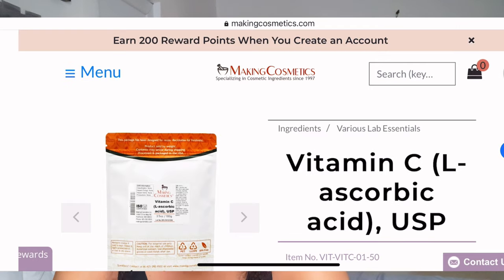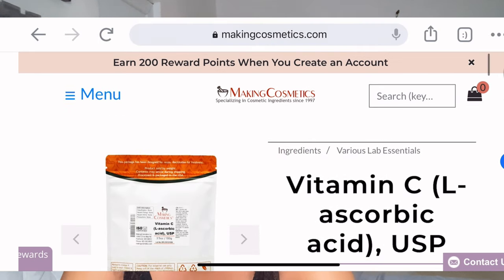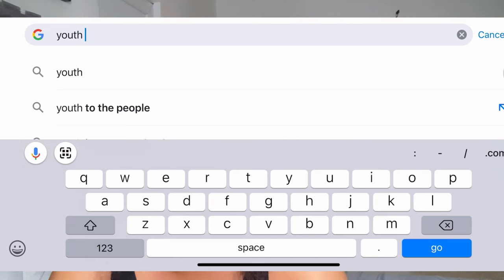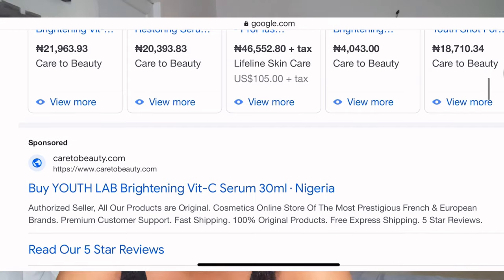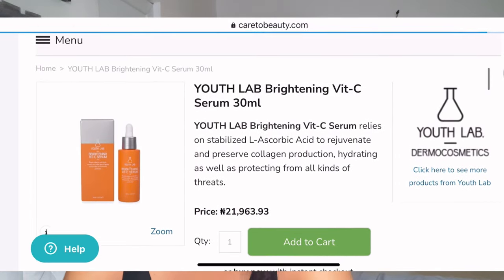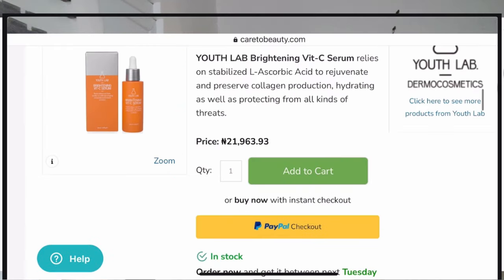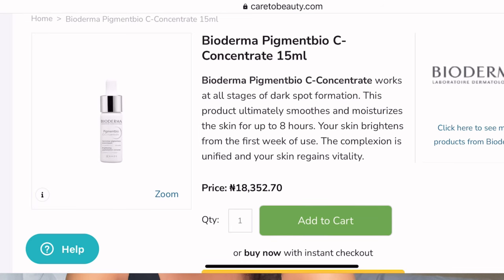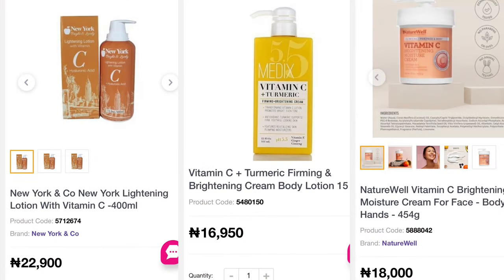WHAT NOBODY TELLS YOU ABOUT DR TEALS LOTION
Hey Guys…
I know a lot of you have heard about this lotion and it’s quite popular. Check this video out to find out what no one tells you about this lotion.

My other videos you’ll love to watch

BEST THAILAND LOTION FOR SKIN BRIGHTENING

 SKINCARE MISTAKES STOPPING YOUR SKIN GLOW

 BRIGHTEN AND EVEN OUT YOUR SKIN TONE WITH SHEA BUTTER

 HOW TO GET A RICH CARAMEL SKIN TONE

If you need assistance regarding skincare product recommendation and building an effective skin care routine please send a WhatsApp message to this number: (PLEASE NOTE - THIS SERVICE COMES AT A COST)